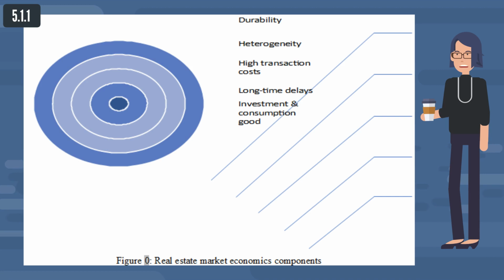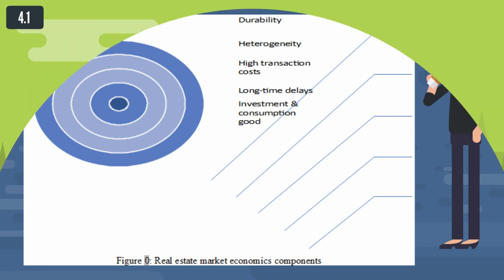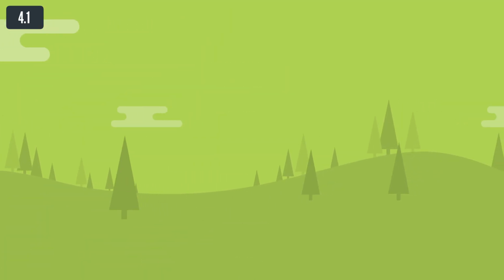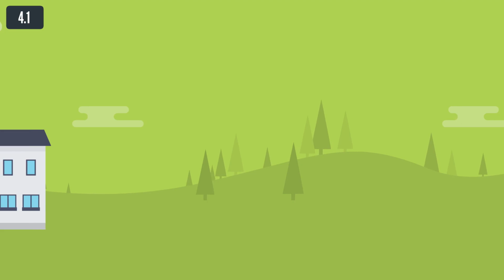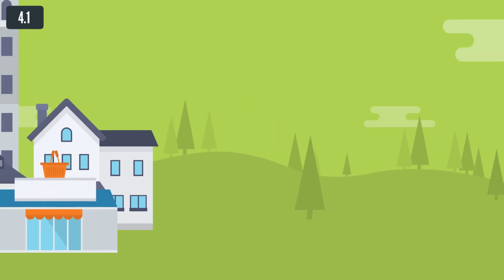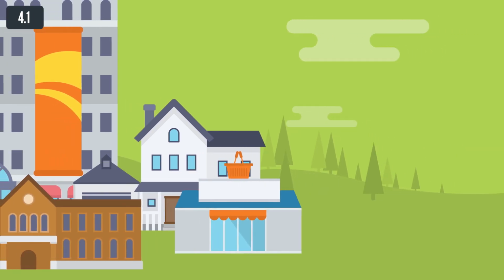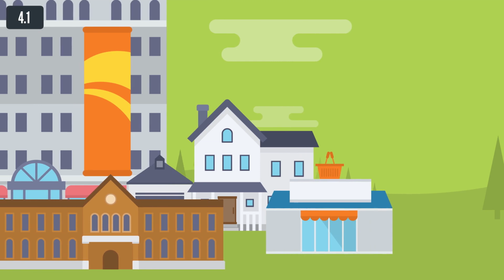Adv-Cyp-Eng 7.05 -Real Estate Market Economics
Boost EU - FDI Advisors
Cyprus (Κύπρος)
Module 7 – Real Estate Investment